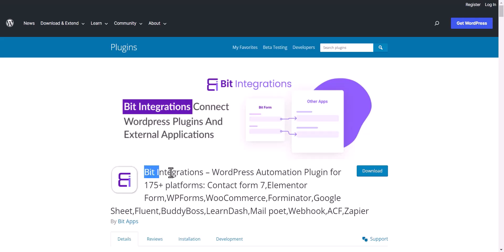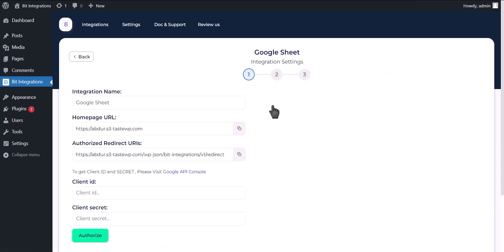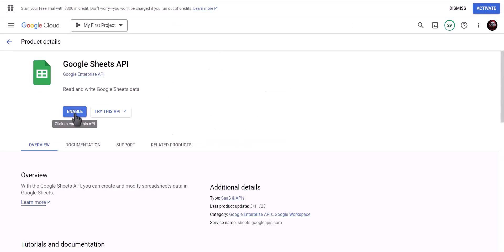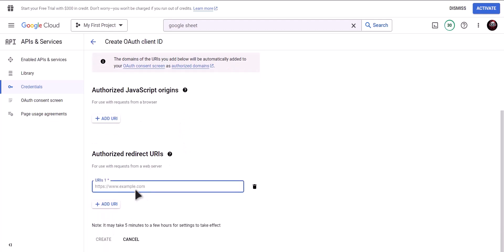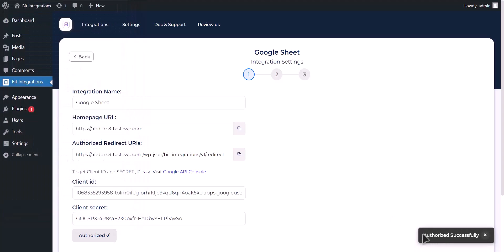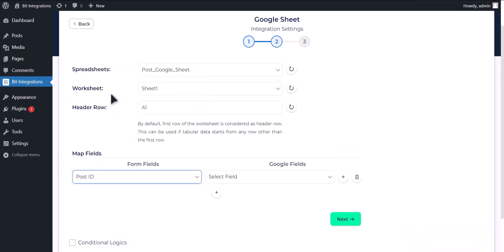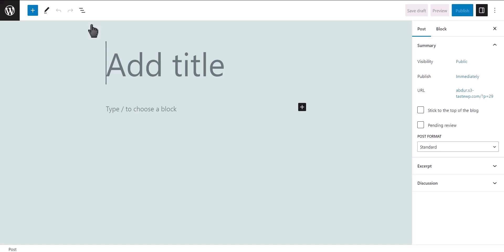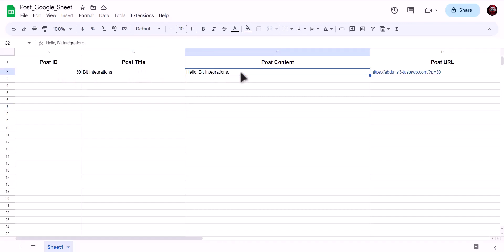Integrating WordPress Post with Google Sheet Using Bit Integrations Plugin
Discover how to integrate WordPress Post with Google Sheet effortlessly using the powerful Bit Integrations WordPress plugin. In this comprehensive tutorial video, we guide you through the process of connecting WordPress Post with Google Sheet, enabling you to automatically sync your post data and streamline your content management workflow.

📝 Learn how to integrate WordPress Post with Google Sheet using Bit Integrations for WordPress.
🔗 Explore more about the Bit Integrations plugin and its features.

Key highlights of this video:

✅ Seamlessly sync your WordPress Post data with Google Sheet using Bit Integrations.
✅ Follow our step-by-step instructions to set up the integration effortlessly.
✅ Streamline your content management workflow and keep your data organized.

🚀 Bit Integrations Free Version: Experience the power of seamless integrations with the Bit Integrations plugin for WordPress. Download the free version from the WordPress plugin directory:

💼 Upgrade to Bit Integrations Pro: Take your integration capabilities to the next level with the Pro version of Bit Integrations. Unlock advanced features and maximize your productivity. Get started today:

📚 Explore the Documentation: Access the comprehensive documentation for Bit Integrations, providing detailed instructions, tutorials, and troubleshooting tips. Unleash the full potential of the plugin:

Integrate WordPress Post with Google Sheet effortlessly using Bit Integrations and streamline your content management workflow on your WordPress website.